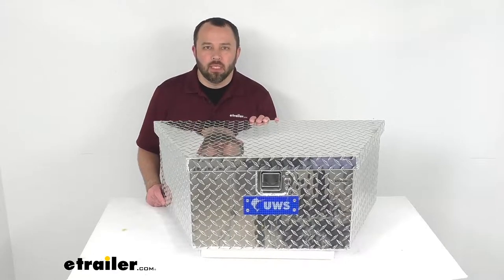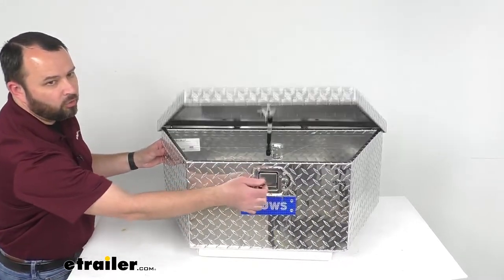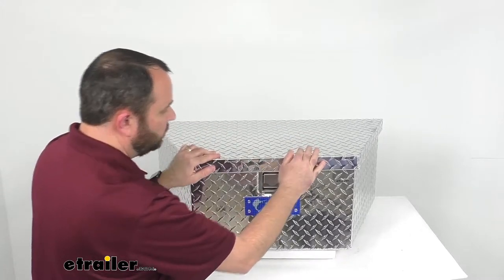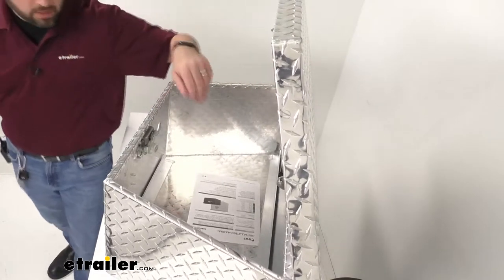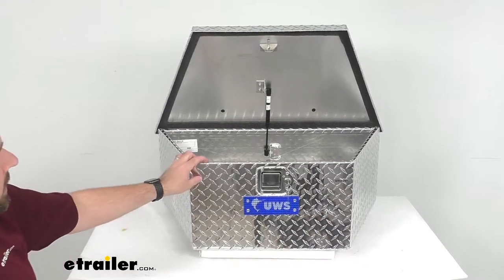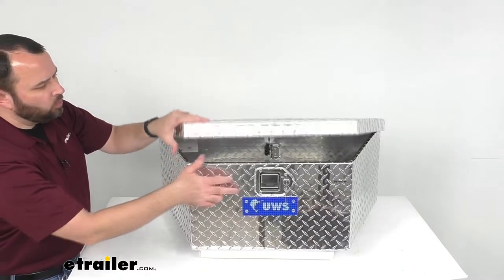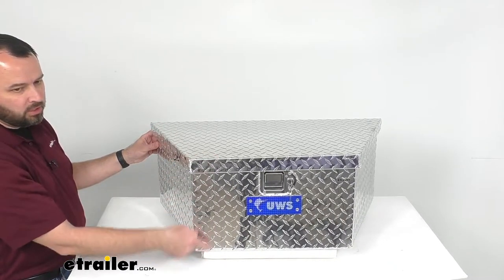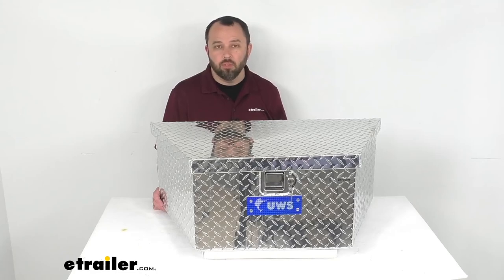etrailer | Ultimate Overview of the UWS A-Frame Trailer Toolbox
Hi everybody, Andy here with etrailer.com, and today, we're gonna take a look at this UWS Bright Aluminum Low Profile A-Frame Trailer Toolbox. Now, a trailer toolbox is great for A-frame style trailers such as utility, camping, or lawn-maintenance trailers. The shape of the box is designed to maximize the space on your trailer, but also provides balance for better tracking and towing. This box mounts on the tongue of the trailer and is compatible with most straight tongue A-frame trailers, including boat trailers. This box uses a stainless steel paddle lock lift handle for security and corrosion-resistant operation. As you can see here, two keys are included, and I have one of the keys already in our lock.

And so, this is not only very easy to open as you saw, but very easy to close, you don't need to slam this, you just push it down firmly, the lid is latched, then you just turn that key, and your box is going to be locked in your cargo, it's gonna be safe and secure. Again, I'm a big fan of how this opens nice and smoothly, and the gas cylinder lifts the lid and holds it open, and it can open to a full 90 degrees for easy access to your cargo within. This toolbox has a total inside capacity of 2.9 cubic feet, so you're gonna have a lot of space in this box. And on the inside of the lid, running all the way around the inside of this lid is a micro seal gasket that helps seal out the moisture, dust, and dirt. There's also a piano hinge that runs the full length of the lid.

And one of my favorite features of these UWS boxes is that they have a patented foam-filled beveled lid, and the lid is filled with a solid foam that strengthens it against bending or warping, reinforcing the shape and the strength of the lid. Now, this is an aluminum tread plate construction, so it's rustproof, yet very durable, it's gonna be able to take quite a bit of punishment. It also features fully welded seams, and this weighs about 19 pounds. And the overall dimensions, looking at the front here first, the length in the front, we're sitting right at about 20 inches, and then the length on the rear of the box, we're sitting right at about 34 inches long, and in regard to the width, measuring diagonally here, we're sitting right at about 16 inches wide and then 13 inches high. You will wanna add about one inch to those dimensions to allow clearance for this lid.

This does have a limited lifetime warranty, but it is very important for me to note that this does not include any kind of mounting hardware, so you would have to pick that up separately and make sure you get the hardware that you need that will be able to put this onto your trailer. Well, that's gonna conclude our look today, I do hope that it was helpful for you. Again, my name is Andy, thank you for joining me..